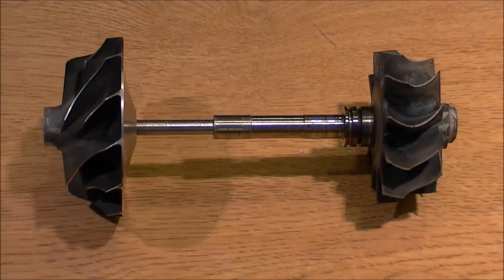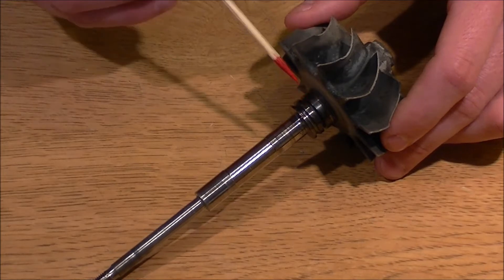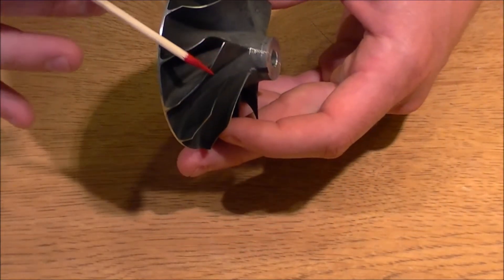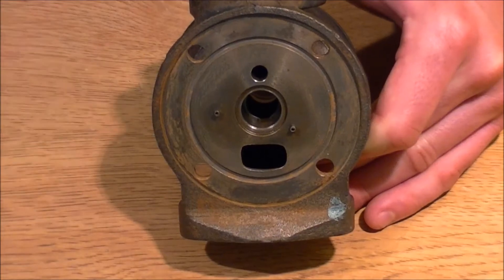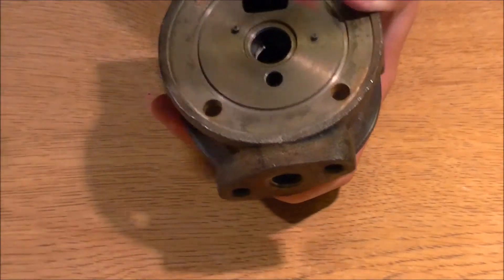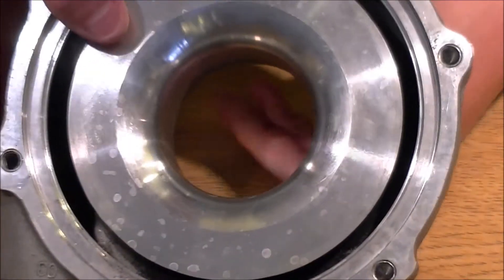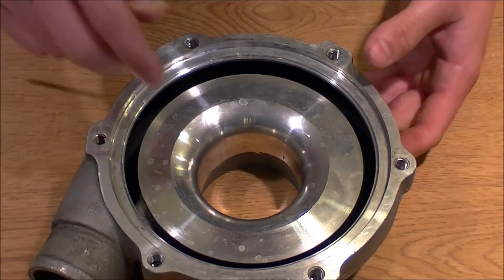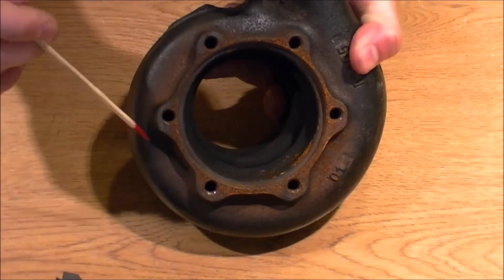Determine If A Turbo Is Rebuildable How To Properly Check The Inside Of A Turbocharger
In this video I will be showing you what you need to look for in order to determine whether or not your turbocharger is rebuildable.

Here is picture diagram of a parts list for the turbo...

🛒Oil Restrictor
🛒Turbo Rebuild Kit
🛒Turbo Feed Line
🛒Turbo Return Line
🛒Turbo Oil Pan
🛒My Turbo Oil Choice
🛒Budget Turbo Recommendation
🛒Upgrade Turbo Recommendation